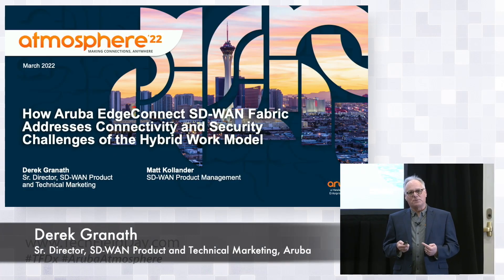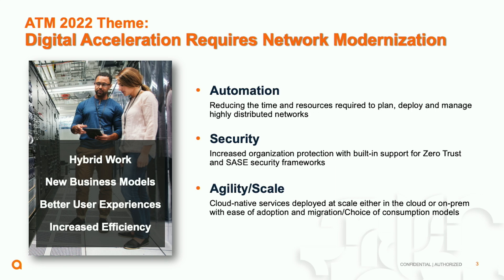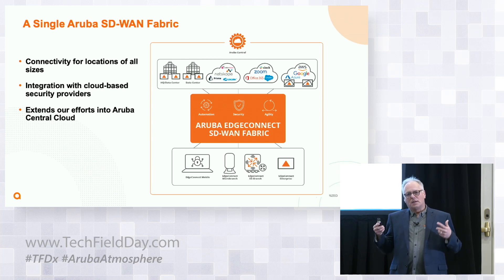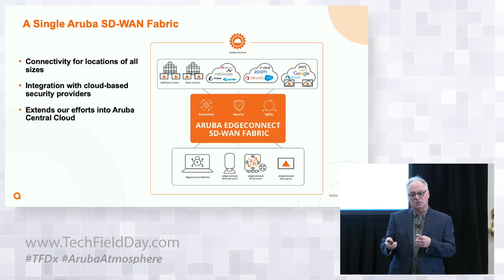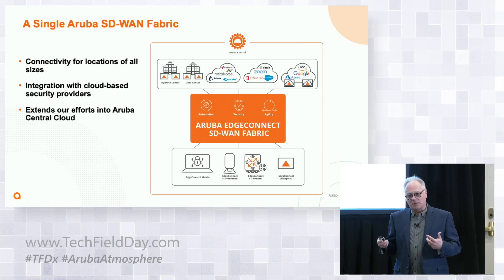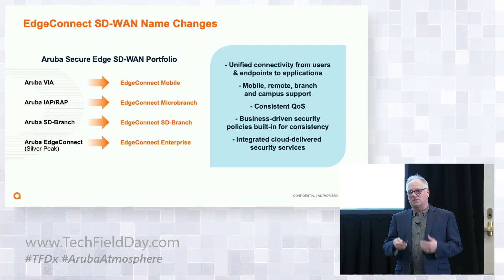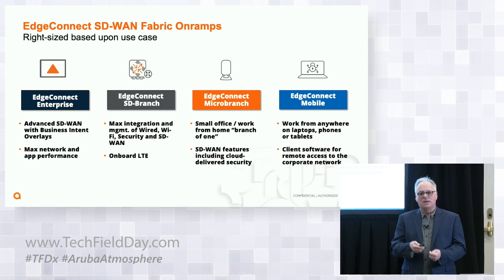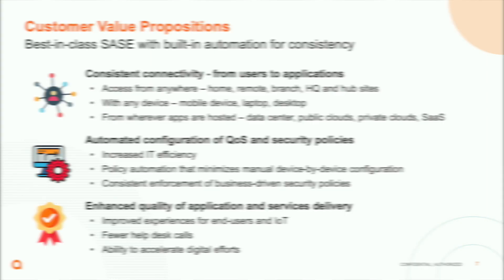Aruba EdgeConnect SD-WAN Fabric Introduction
Aruba EdgeConnect SD-WAN Fabric addresses the connectivity and security challenges of the hybrid work model. This introduction to EdgeConnect SD-WAN is presented by Derek Granath, Sr. Director, SD-WAN Product and Technical Marketing.

Recorded at Aruba Atmosphere '22 in Las Vegas on March 29, 2022. for more information.